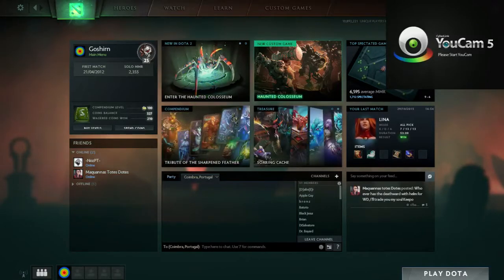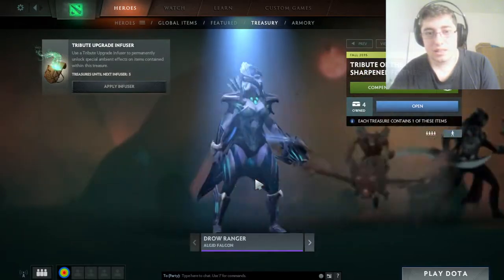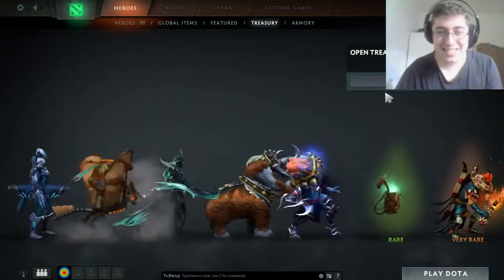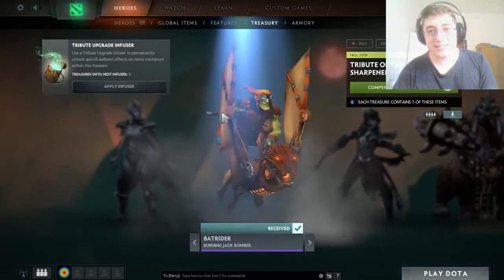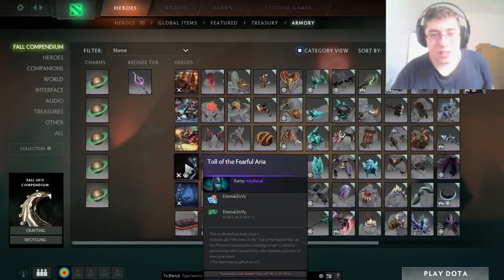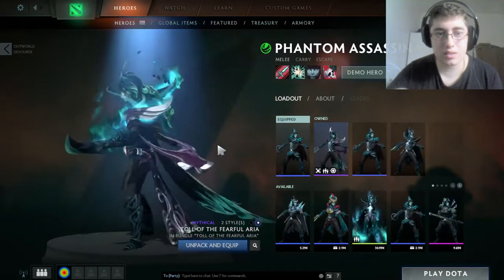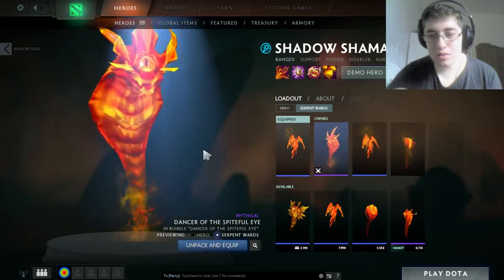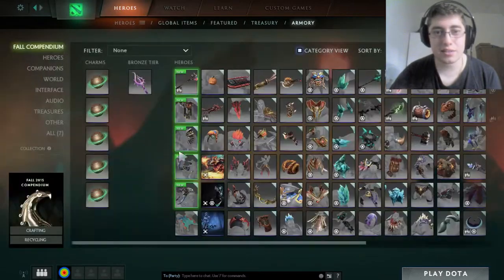Fall Compendium - Opening 2nd Mythical Chest "Tributes of the Sharpened Feather"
Just me opening the 2nd Chest of Mythical Sets from the Fall Compendium of 2015 hope you enjoy :)

Read after watching:

After recording it I called my girlfriend, she wasn't mad, she's the best :)